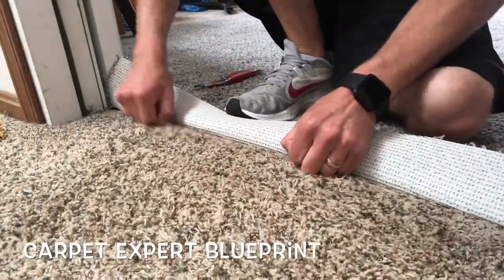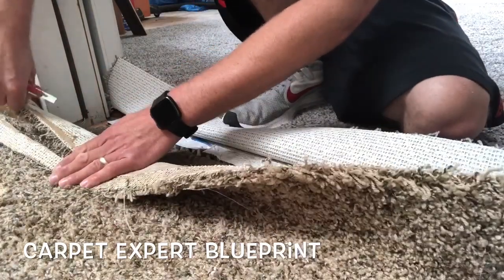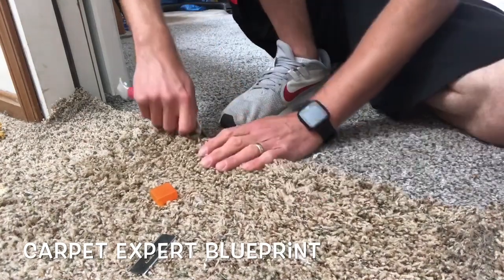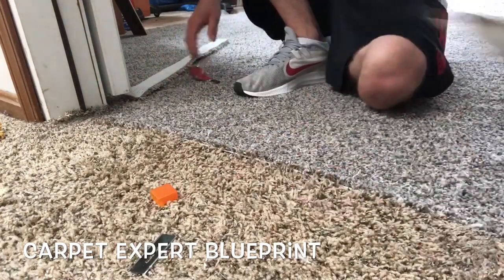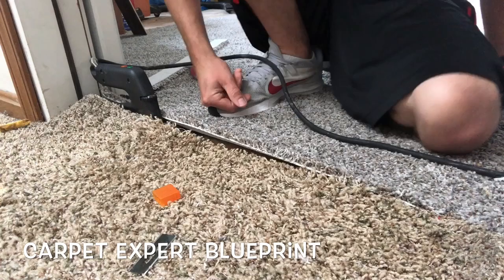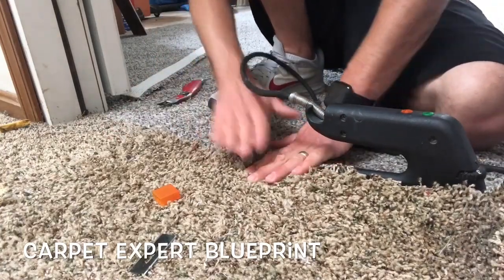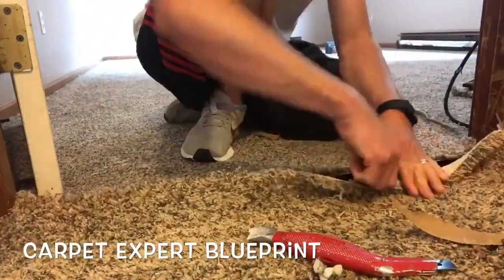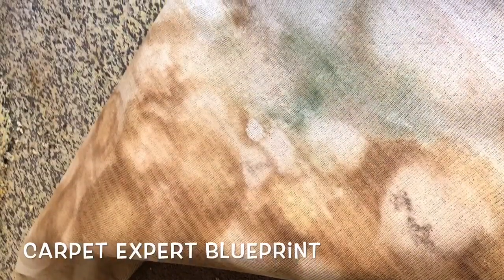💥🔥 How To Seam 2 Different Carpets Together ❓🧐